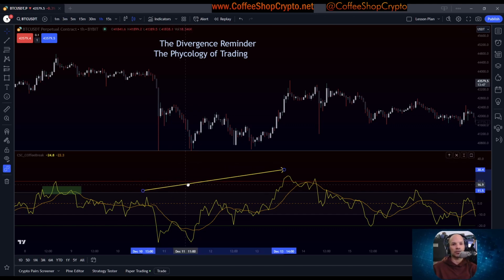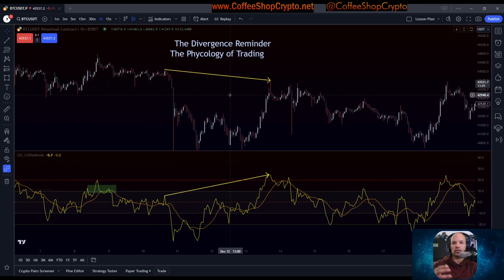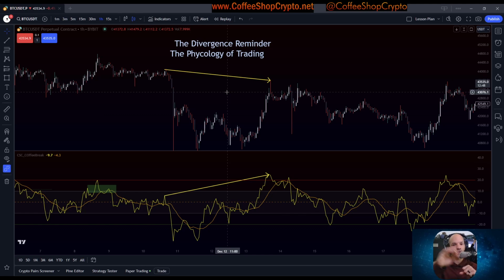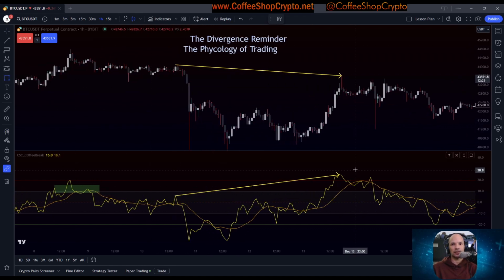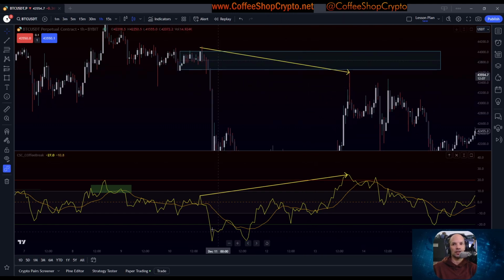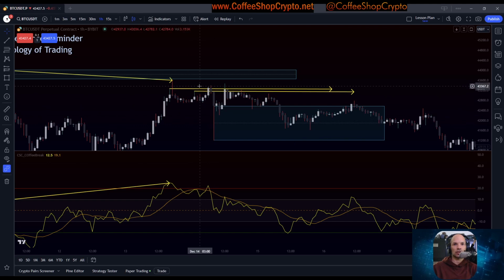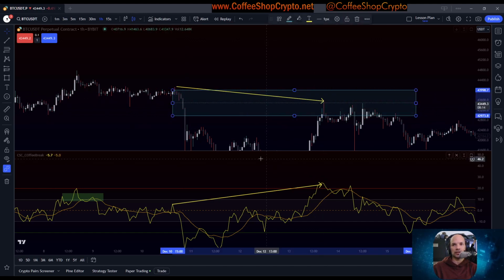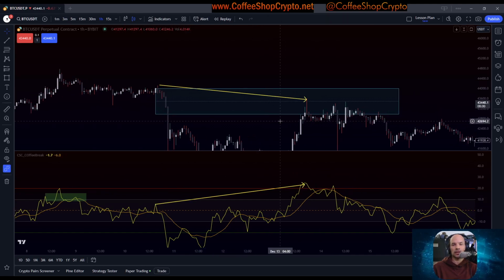Confirming the Divergence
Many of you are still having trouble with your divergence tradingstrategy and in this video i want to take 5 minutes to show you the step you are forgetting.

and in this video im going to show you what happens in the market when you  attempt to use divergence indicators but dont bother to confirm the divergence for a good play.
This is using priceactiontrading and tradingpsychology to your advantage.